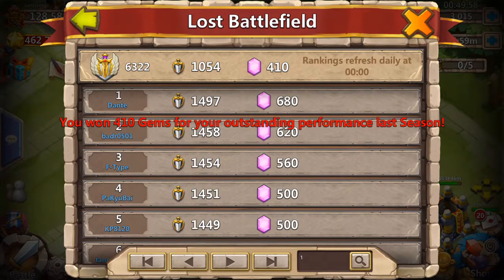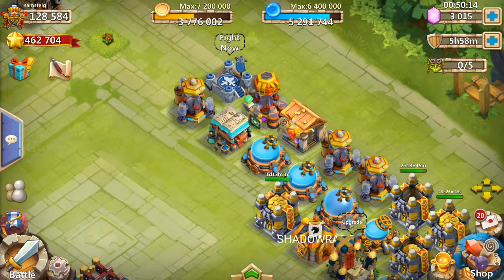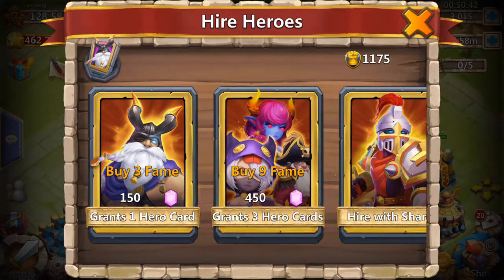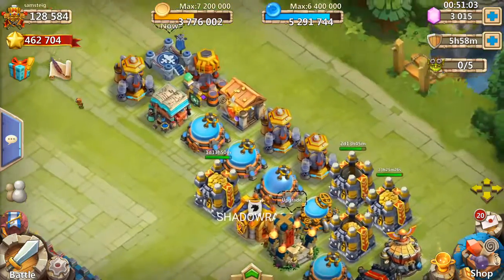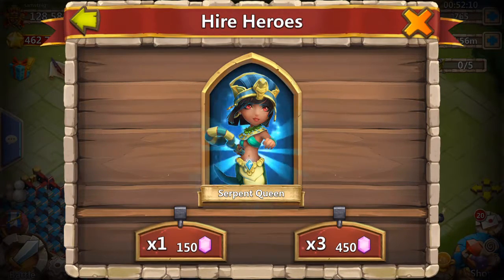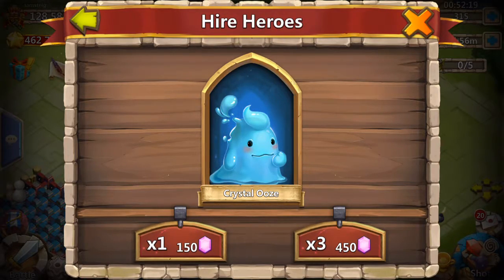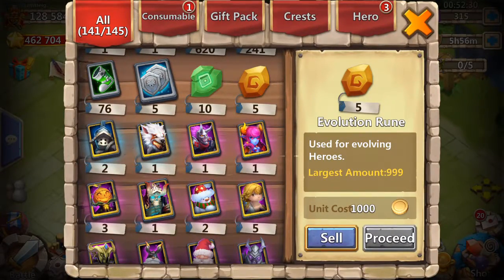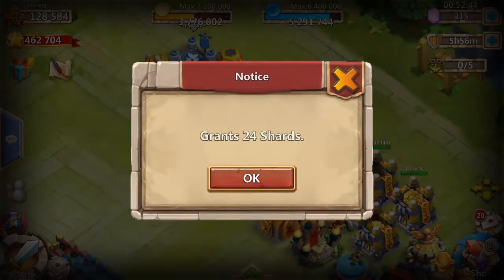Rolling gemz, increase chances for leg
Leg trick get your leg up cc